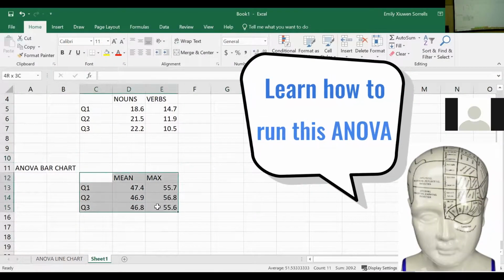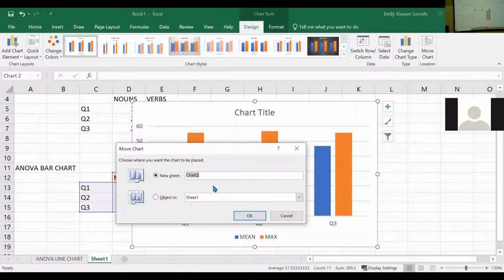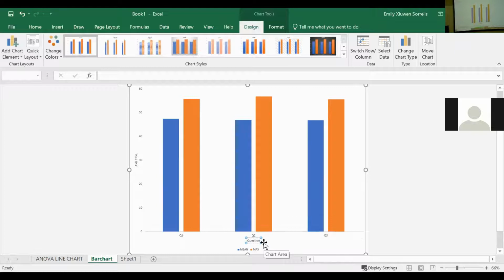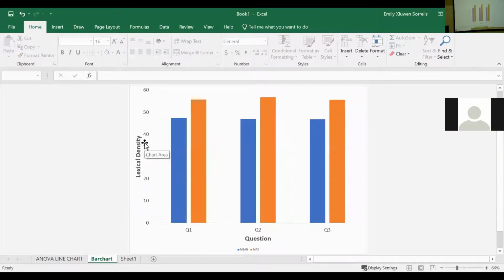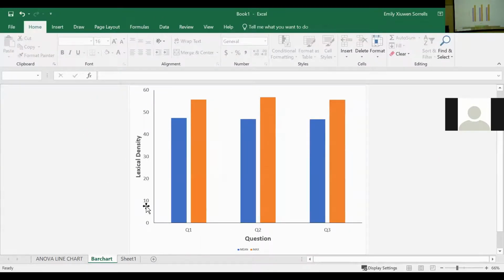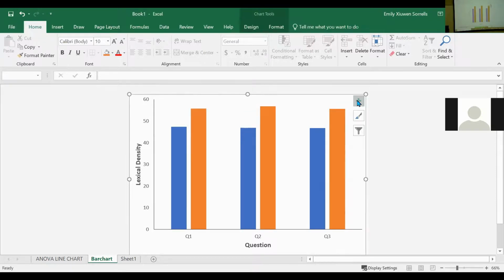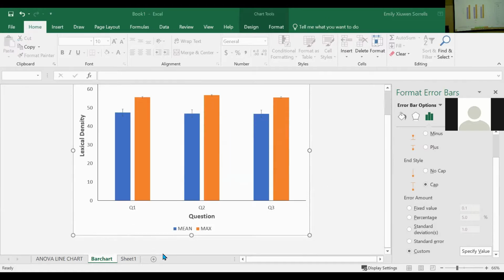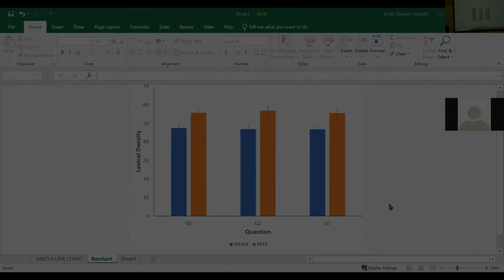Creating a Bar Chart for an ANOVA on Excel: A Ph.D. Teaches You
A lab covering how to create figures for an ANOVA:

1. Selecting numbers

2. Selecting the appropriate chart

3. Editing the chart

4. Working on the axis

6. Font sizes

7. Error bars